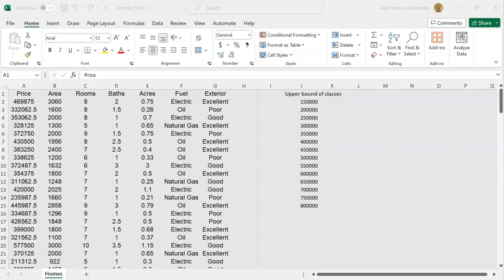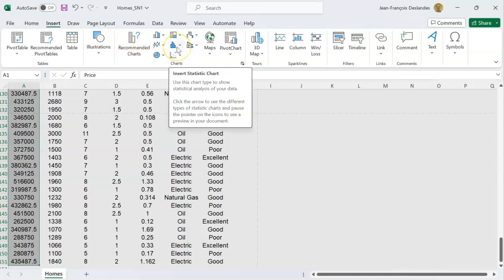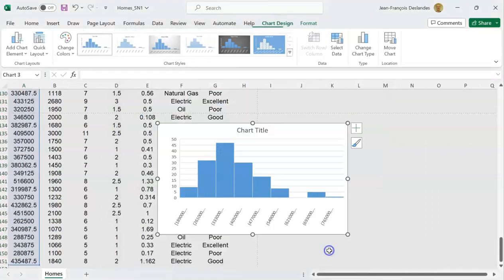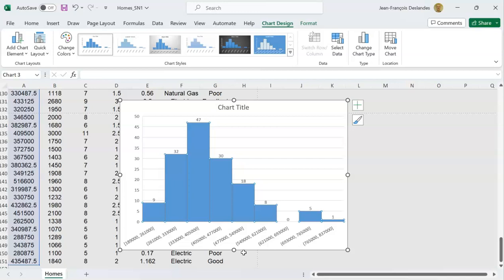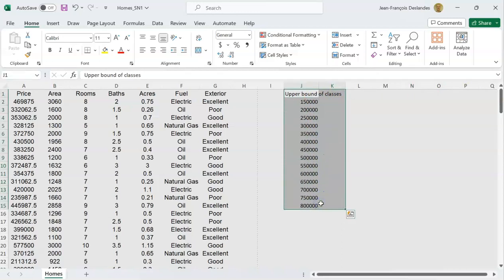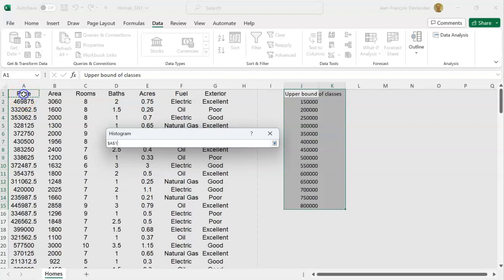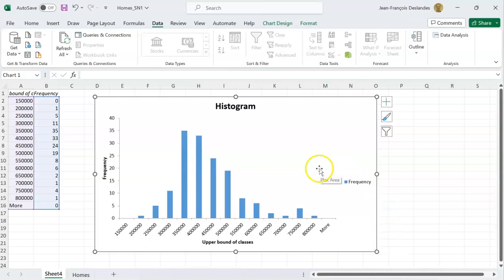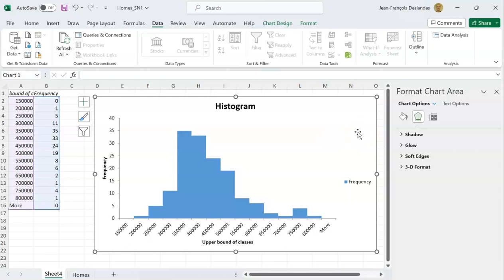Producing a histogram